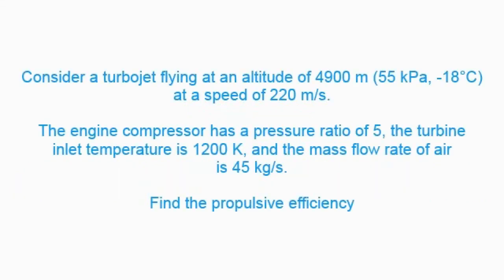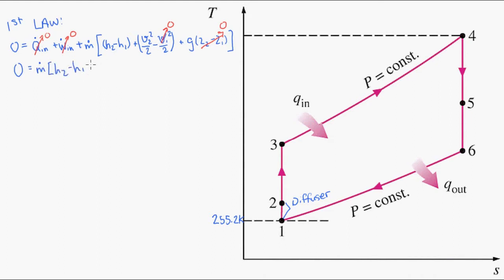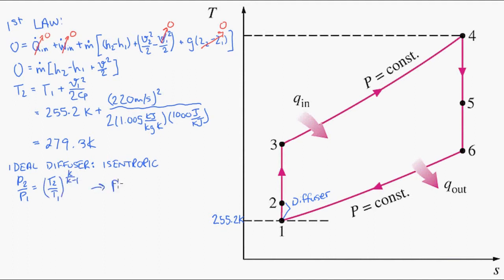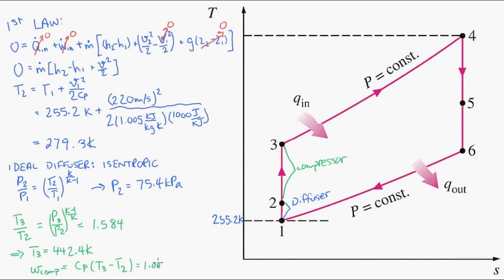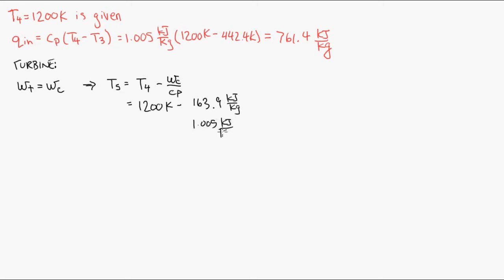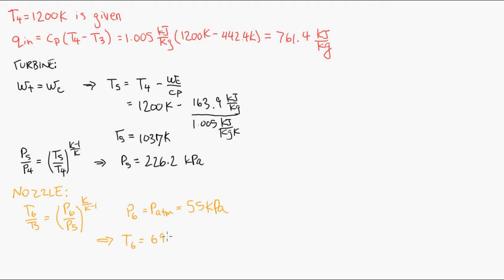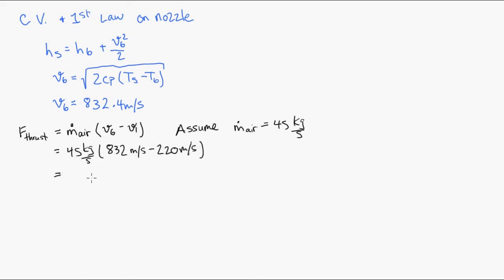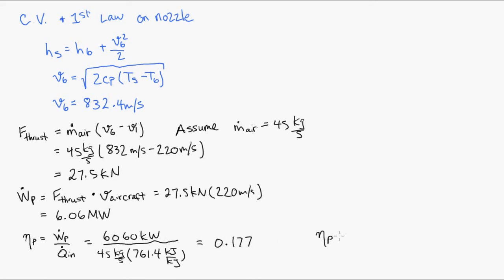Turbojet Example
Simple turbojet problem using the ideal Brayton cycle